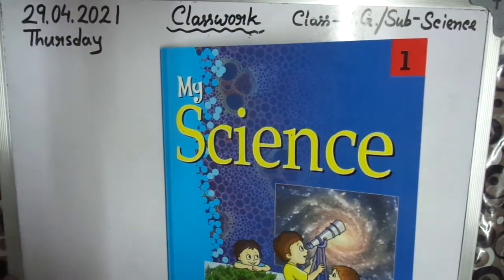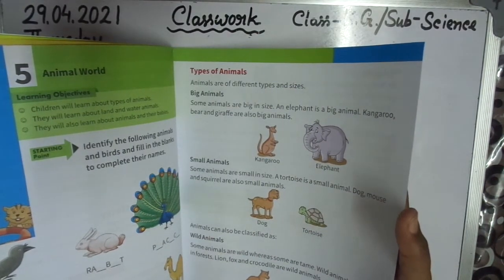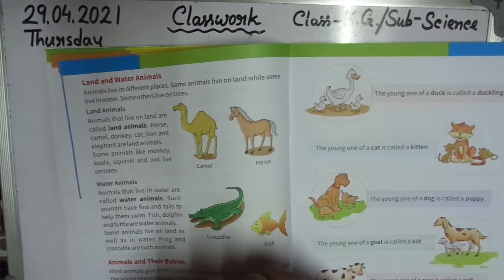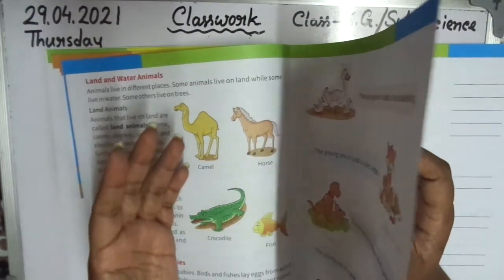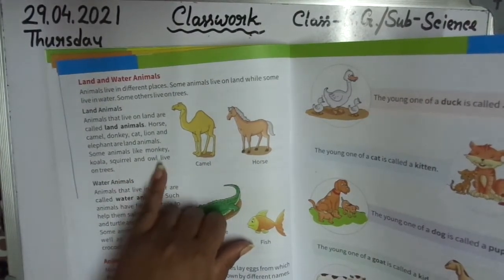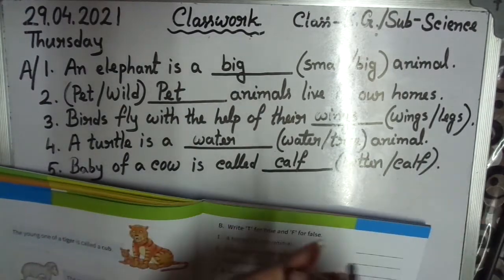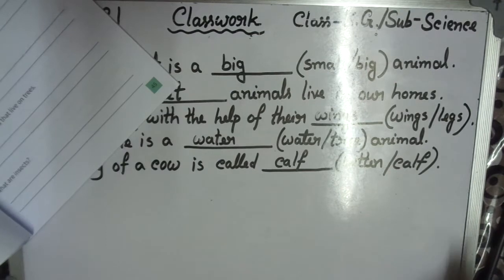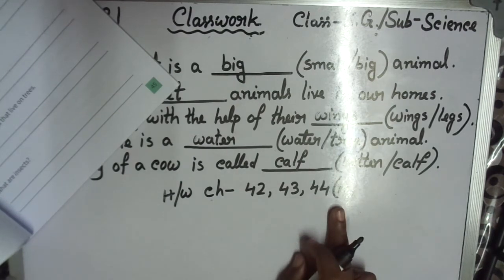Class - K.G Science (Day - 19)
In this video l will teach Science for students of Kindergarten (K.G)from the book My Science.l will be teaching the chapter- 5,pages - 41,42.